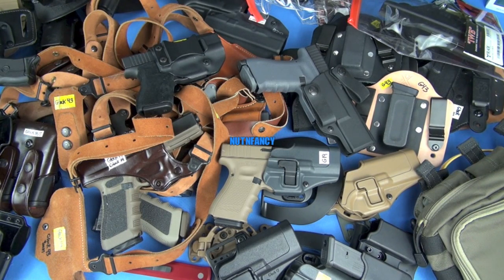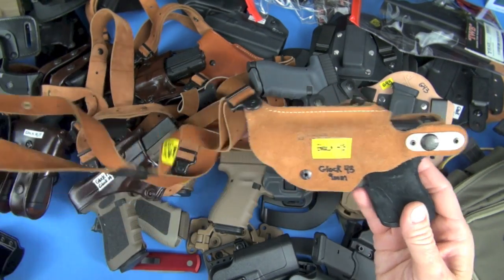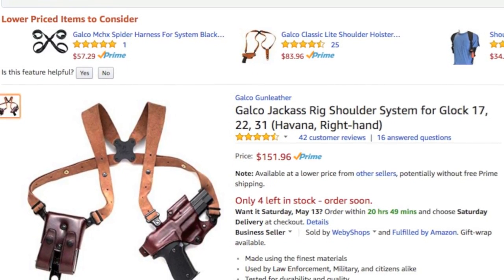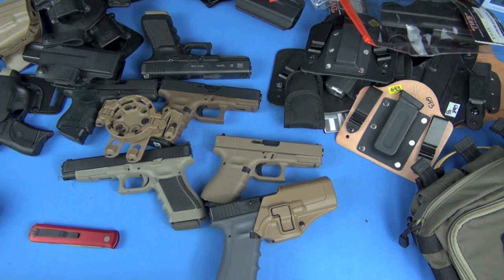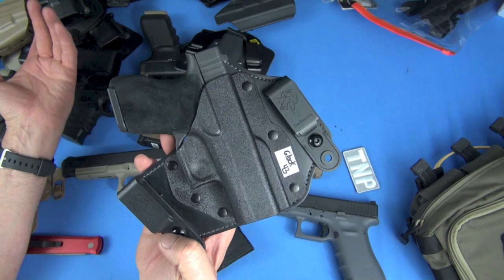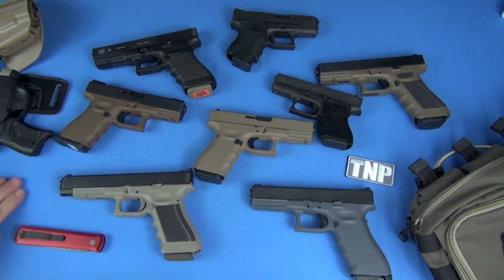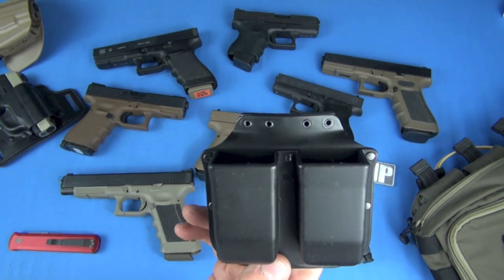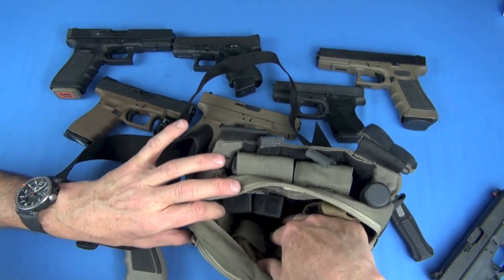Nutnfancy Favorite Pistol Holsters [Glock Emphasis]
The wrong holster system can defeat you.  You may find it uncomfortable, ill fitting, unstable, or lacking retention and next thing you know you leave your Glock at home.  A proper holster for your favorite Glock will allow high percentage carry and give you a sense of assurance.  And you don’t have to spend a lot to find superb ones.  Drawing upon decades of carry experience with Glocks of all calibers I show you SOME of my high value favorites.  Such brands as Galco, Blackhawk, Fobus, DeSantis, Everyday Carry, Crossbreed, Foxx, Fierce Defender, Maxpedition, Hazard 4, and BladeTech make an appearance.  Check out Allie’s own Kydex holster page in the video too (joke…but dang funny).   A good Glock holster should provide consistency, comfort, durability, and often a measure of concealment.  This Nutnfancy exclusive for the Glock Club can save you a lot of effort and money!

5.11 “Tactical 4 Banger Bag” 4 AR mags ranger green, shown
5.11 “Tactical 2 Banger Bag” 2 AR mags ranger green, shown
Galco “Classic Lite” holster, most 9mm/40 cal Glocks will fit this $80
Casio ProTrek PRG-600-iJF “Safari” JDM exclusive watch $350
Fobus Roto Level 2 Thumb IWB paddle (xlnt) $26
Fobus Tactical RB17 Glock w light holster (xlnt) also works w other pistols
“Hazard 4” Universial Velcro holster , Velcro backed $13 [shown]
Maxpedition Universal Pistol holster, Velcro backed
Maxpedition Dual Mag Velcro backed elastic retainer
Safariland ALS IWB Glock 26/27 holster
Blackhawk “Sportster” WB/Belt slide conversion Glock 17/22
Blackhawk “Sportster” WB/Belt slide conversion Glock 19/23
“Fierce Defender” IWM .08 Kydex clip holster for Glock 43 (xlnt) $33
“Fierce Defender” IWM .08 Kydex clip holster for Glock 19/23 (xlnt)
Black shoe covers I use to cover up mounted pistol holsters
Galco “Stow N Go” suede clip holster Glock 19/23
Galco “Stow N Go” suede clip holster Glock 26/27
Galco “Stow N Go” suede clip holster Glock 17/22 full size pistols
Galco “Tac Slide” Glock 43/XDS holster
Galco “Inside Waistband” suede holster G19/23
Galco “Inside Waistband” suede holster G26/27
Galco “Inside Waistband” suede holster G17/22
Galco “Stow N Go” IWB suede simple holster Glock 43 (xlnt)
Galco “Classic Lite” holster Glock 43, Springfield XDS
Galco “Jackass” Rig Glock 17 22 Glock 31
Galco “Jackass” Rig 10mm Glock 20 21
Galco “Miami Classic” Glock 17 and like
Galco “Miami Classic” II Glock 17 22 and like (carries mags horiz)
Galco Vertical Holster G19 23 (not shown, maybe later)
Galco IWB Glock 19/23 (xlnt)
Galco “KingTuk” Kydex IWB Glock 17 & most others
BladeTech “Phantom” IWB belt loop holster G19/23 $22
BladeTech “Phantom” IWB belt loop holster G17/22 $22
Crossbreed “MiniTuck” Holster Glock 43
Crossbreed “SuperTuck” holster Glock 19/23/ Glock 17/22 and more